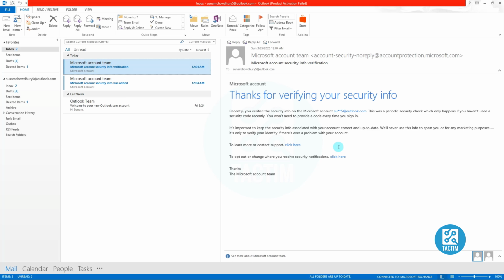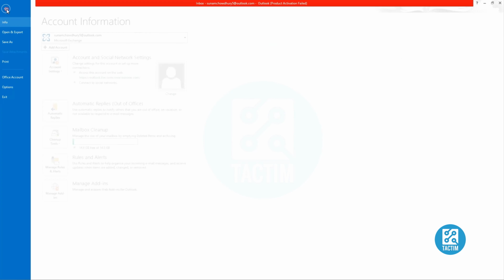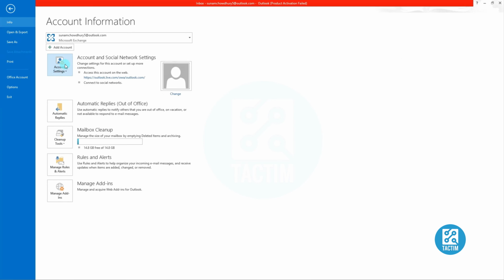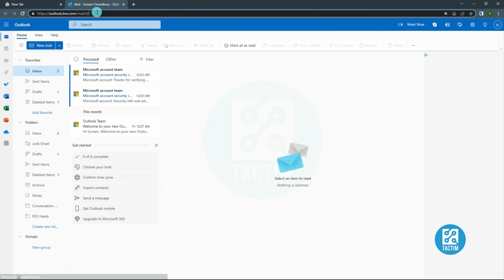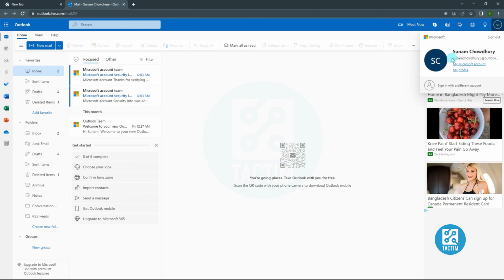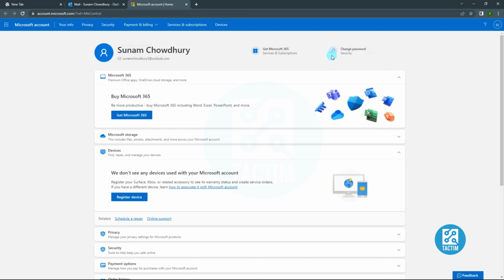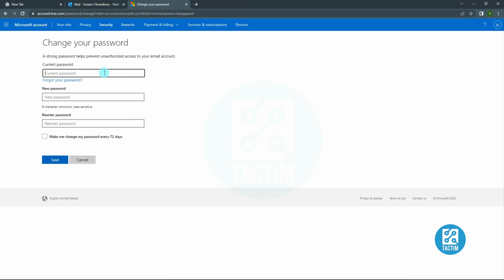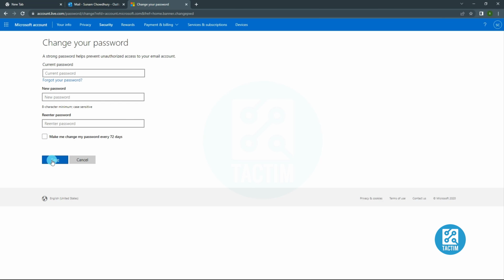How to Change Your Outlook Password | Step-by-Step Guide 2025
In this tutorial, we will show you how to change your Outlook password in just a few easy steps. Whether you want to update your password for security reasons or you simply forgot it, this guide will walk you through the process.

Are you having trouble changing your Outlook password? Don't worry, you're not alone. Many people struggle with this process, but it's actually quite simple once you know how. In this tutorial, we'll show you exactly what to do.

First, we'll walk you through the steps to change your password on the Outlook website. Then, we'll show you how to update your password on the Outlook desktop app. And finally, we'll cover how to change your password on the Outlook mobile app.

By the end of this video, you'll be a pro at changing your Outlook password, and you'll have peace of mind knowing that your account is secure. So, sit back, relax, and let's get started!